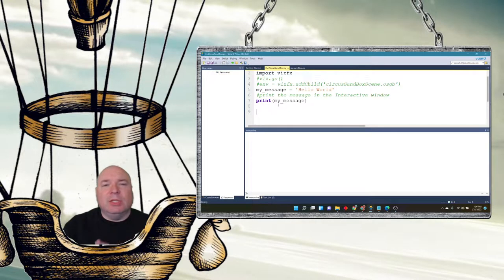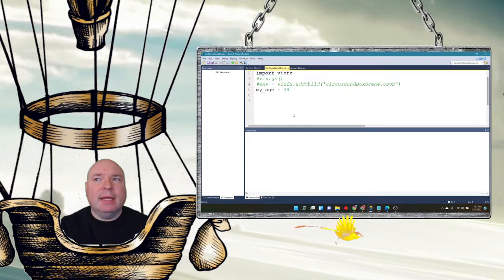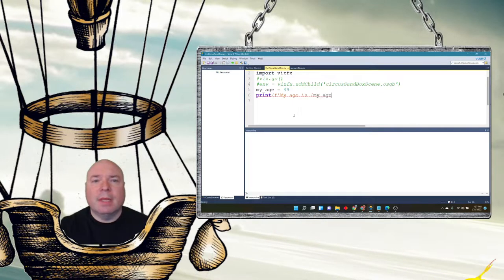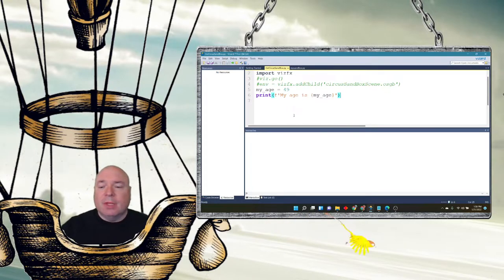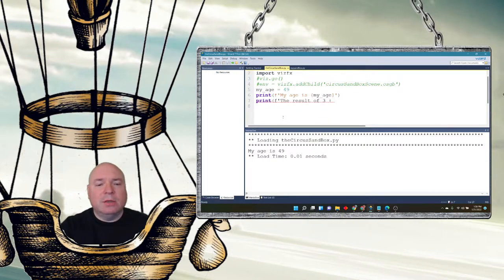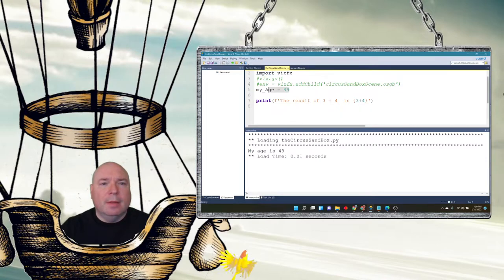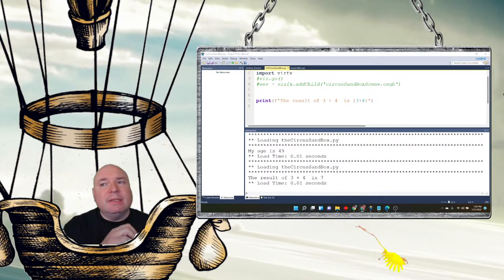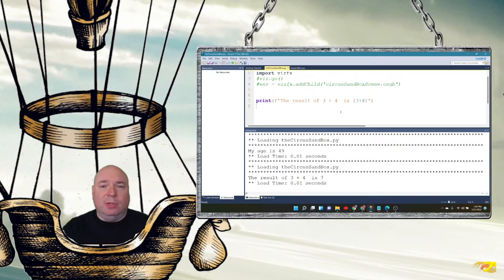U1M2L4 f string